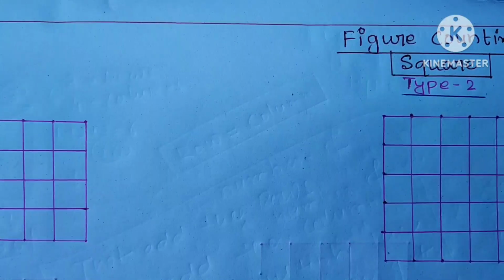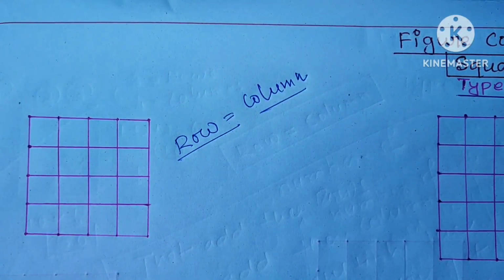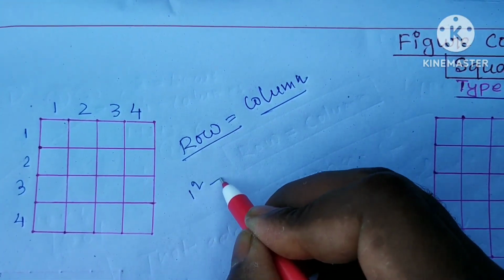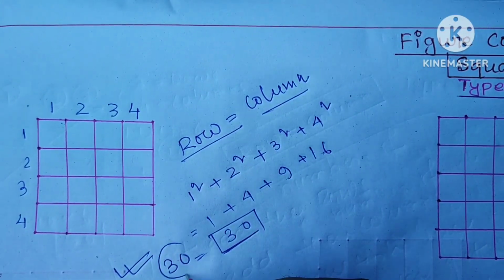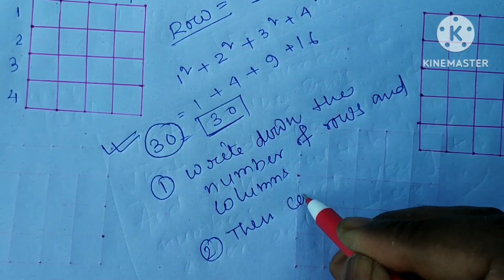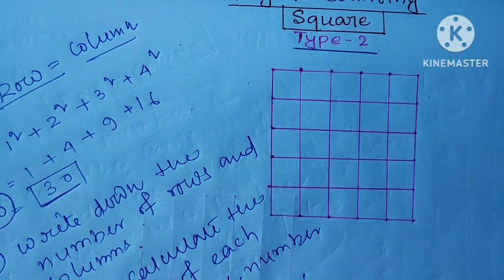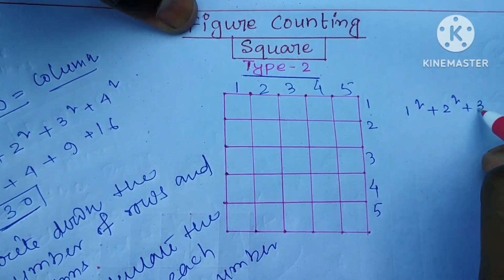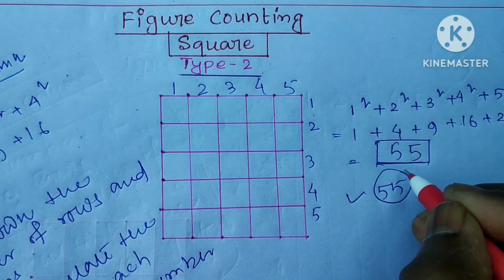FIGURE COUNTING || SQUARE | TYPE-2 | SHORT TRICKS || FOR ALL COMPETITIVE EXAMS